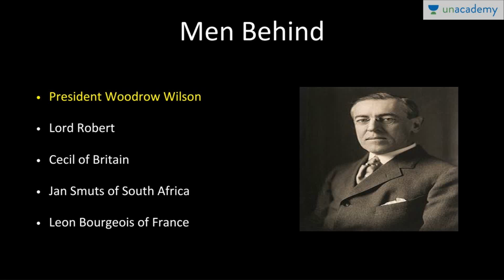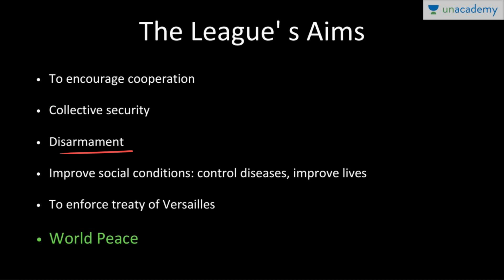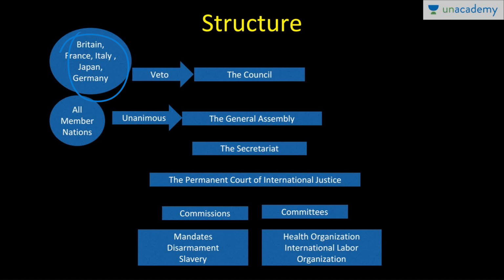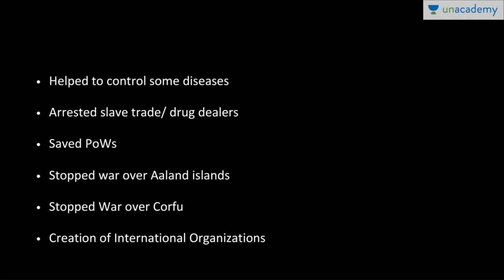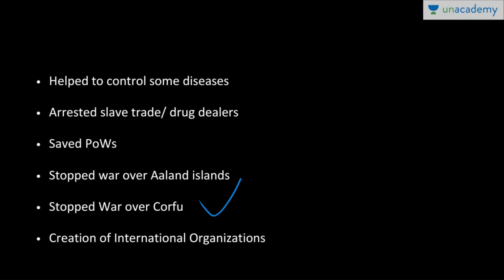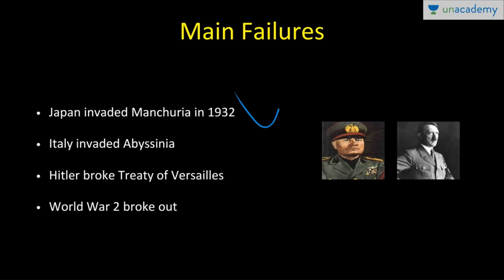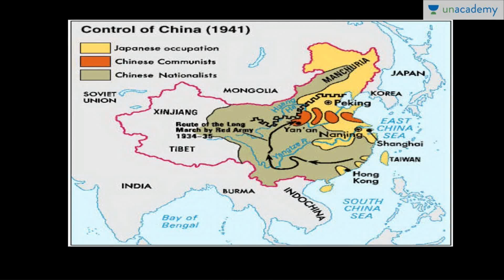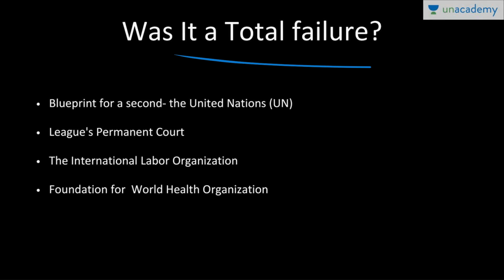League of Nations by Roman Saini [UPSC CSE/IAS, State PSC, SSC CGL]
You can watch the entire course - "Daily Lectures Series by Roman Saini" | Download the Unacademy Learning App from the Google Play Store

Roman has explained all the important facts that you need to know about the 'League of Nations', an international organisation which was created after the World War I as a forum to resolve international disputes. Do watch it and enroll in the course (Daily Lecture Series by Roman Saini on Unacademy.com) to watch lessons on a list of such important topics daily. Yes, daily.